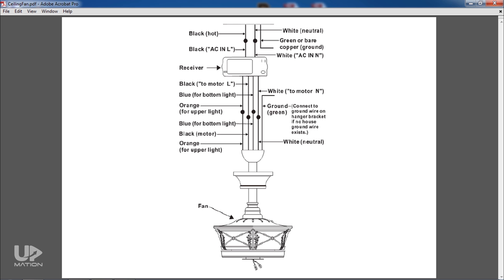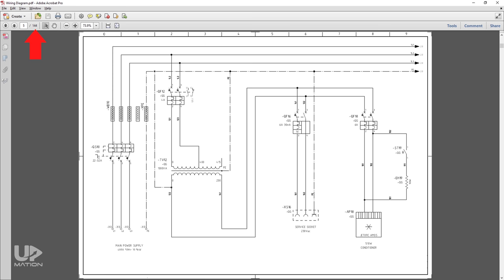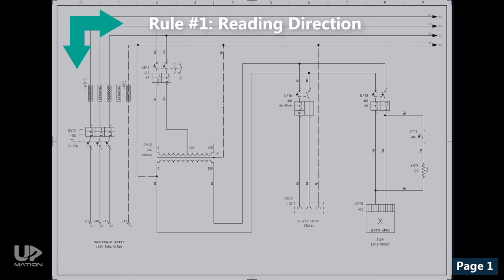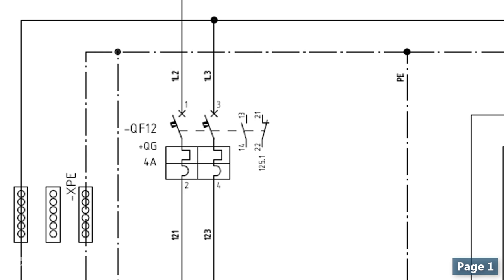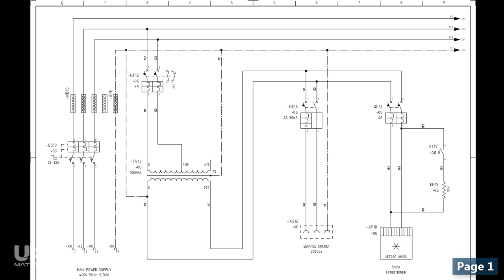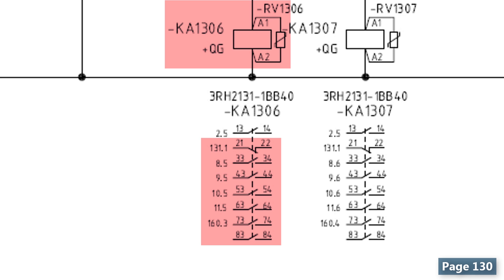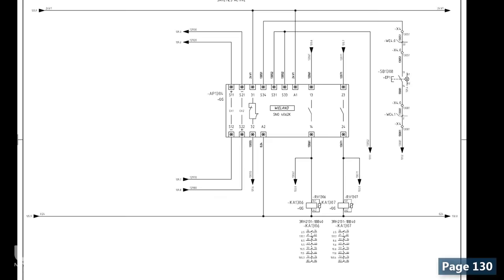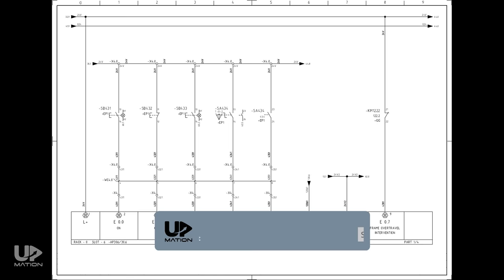How to Read Electrical Diagrams | Wiring Diagrams Explained | Control Panel Wiring Diagram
What is a Wiring Diagram and How to Read it?
Do you have struggles reading and using an electrical wiring diagram? If yes, don't worry! By end of this video, you'll have a good understanding of how to read, understand, and use any wiring diagram for your benefit.

An electrical wiring diagram could be a single-page schematic of how a ceiling fan should be connected to the power source and its remote switches so that we can turn it on and off.

A wiring diagram may include the wiring of a vehicle. For example, how the horns are powered and connected to the controller on your steering wheel.

Or an electrical wiring diagram can be a 200-page document including all the electrical wirings of an electrical control panel in a huge factory or plant.

Wiring diagrams may follow different standards depending on the country they are going to be used. They may have different layouts depending on the company and the designer who is designing that.

They also may be drawn by different ECAD software such as EPLAN or AutoCAD electrical. So, when you see a wiring diagram for the first time, you may need some time to analyze it and become familiar with its layout and symbols.

During this video, you'll learn about different things like wire tags and some electrical components and their symbols such as terminal blocks, terminal strips, circuit breakers, power supplies, ground chassis, safety relays, and so on.

SECTIONS of this video:

0:00 What is a Wiring Diagram?
1:39 First things first! Wiring Diagram Symbols Introduction
3:02 How to read wiring diagrams (Reading Directions)
4:00 What is a Terminal Strip?
4:18 Wiring diagrams in the neutral condition (NO and NC Contacts)
5:04 What is a Wire Tag? (and Device Tag)
6:05 Addressing System in Wiring Diagrams (Examples)
7:11 Relays in Electrical Wiring Diagram
7:46 24-Volt Power Supply
8:10 Double-deck Terminal Blocks (double-level terminal blocks)
8:39 Electrical Interlocks (What is electrical interlocking?)
10:14 What will you learn in the next video?

▶ If you've missed our most recent videos, watch them here:

What is a Directional Control Valve? (5/2 Solenoid Valve)

NO vs NC: 5 Practical and Important Points about NO and NC contacts

DCS vs PLC: 5 Important Differences between PLC and DCS